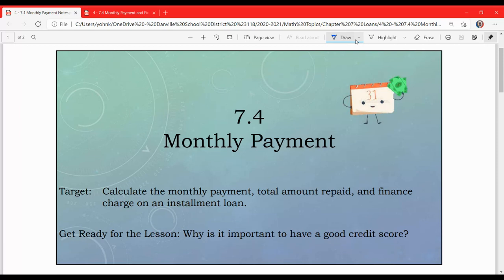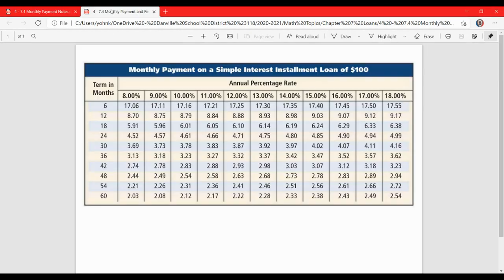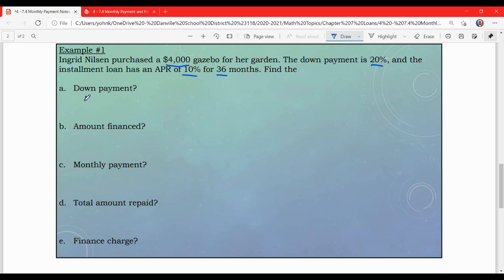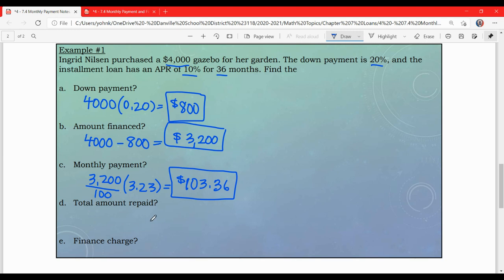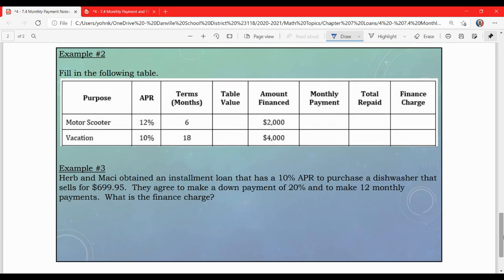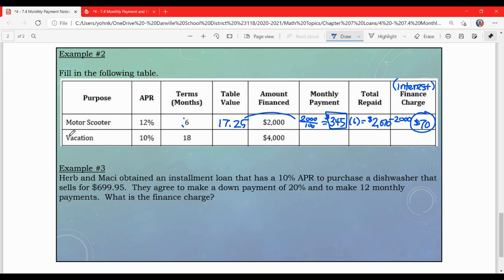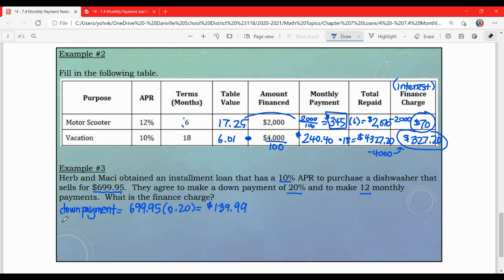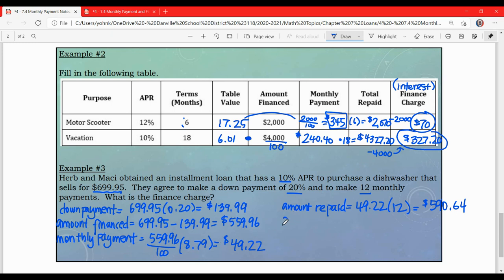Math Topics - 7.4 Video